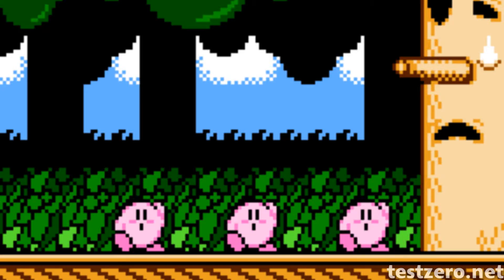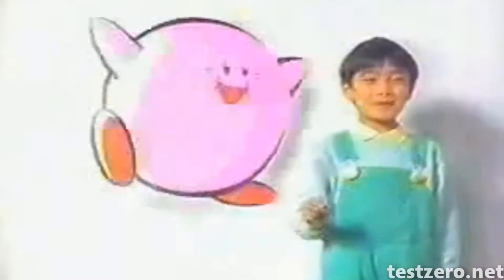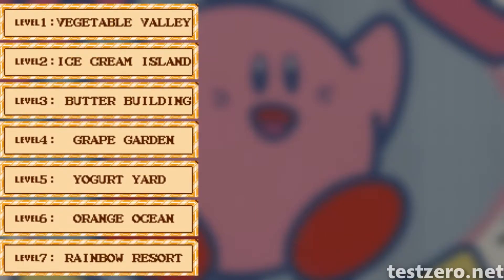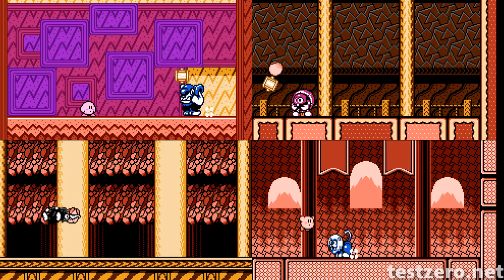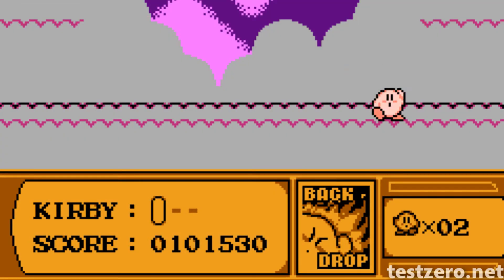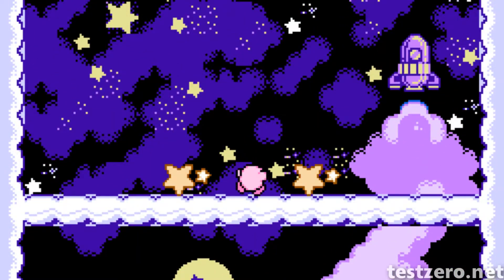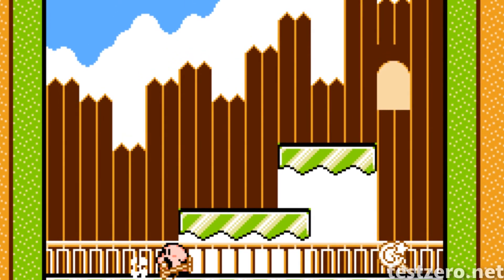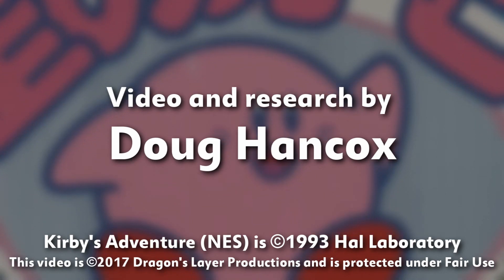10 Kirby's Adventure Facts in 4 Minutes - The Fact Pit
What color was Kirby supposed to be? Is Mix really random? Find out all this and more as we save Dreamland on the Fact Pit!

If you enjoyed this video, be sure to let me know what other games you'd like to see on the Fact Pit.